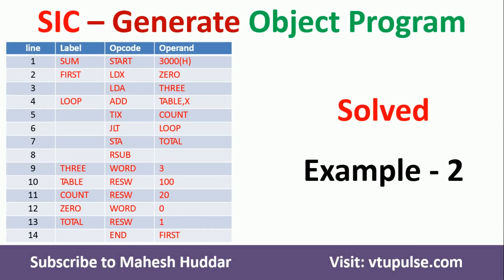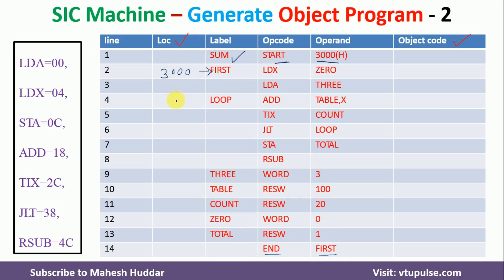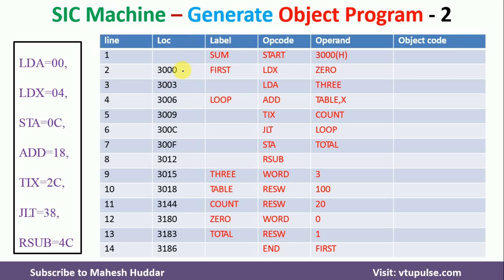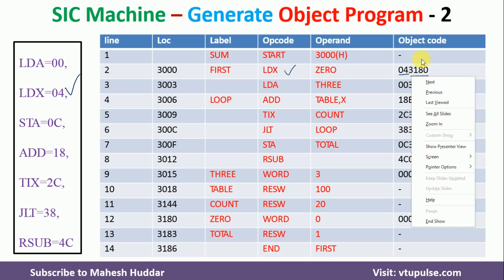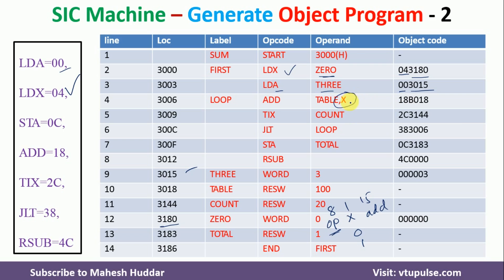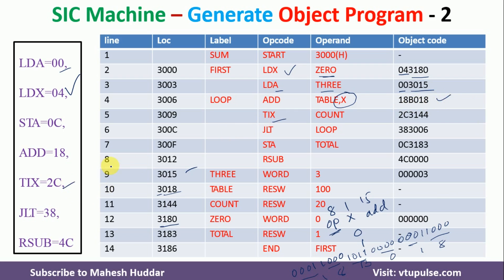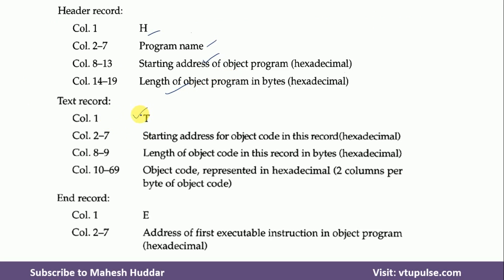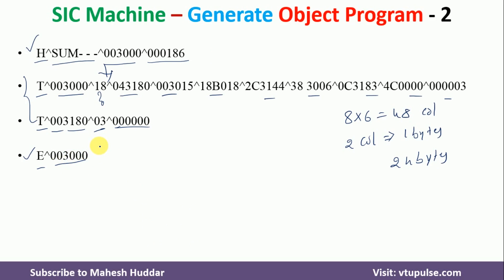7. Solved Example #2 Convert Assembly Language program to Object Program in SIC by Dr. Mahesh Huddar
7. Solved Example #2 Convert Assembly Language program to Object Program in SIC by Dr. Mahesh Huddar

The following concepts are discussed:
Hhow to generate the complete object program for the following assembly language program.
Assume  standard  SIC  machine  and  the  following  machine  codes -
LDA=00, LDX=04, STA=0C, ADD=18, TIX=2C, JLT=38, RSUB=4C